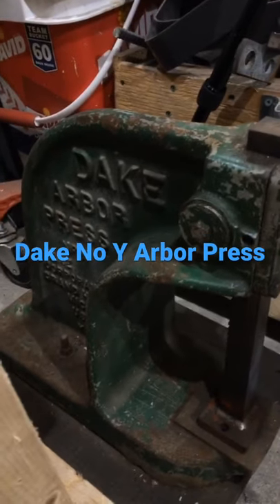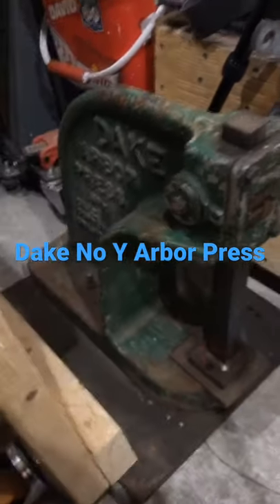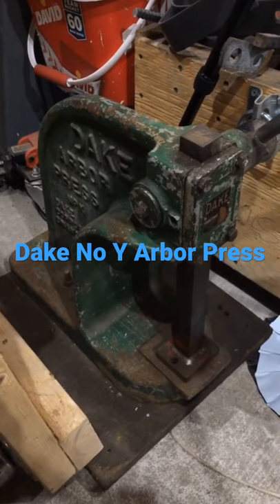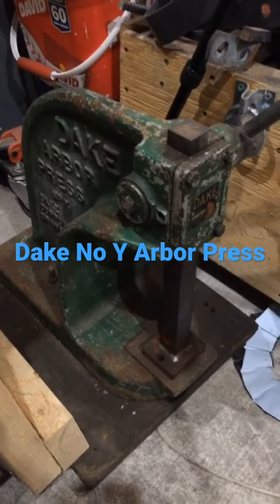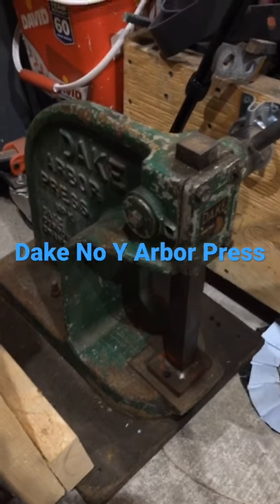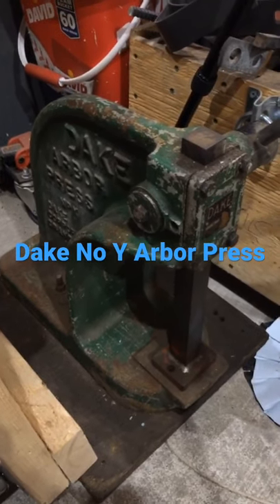Dake No. Y Arbor Press - Presses from the Sky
I wanted a press, then I get presses. I didnt want this many lol